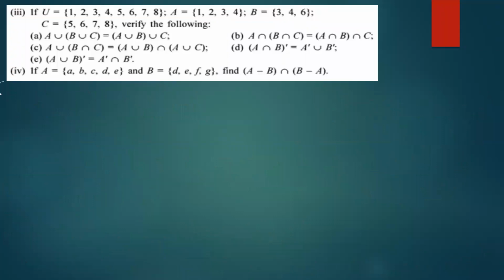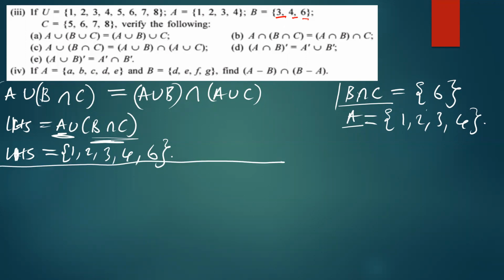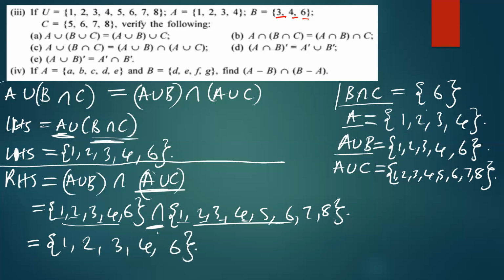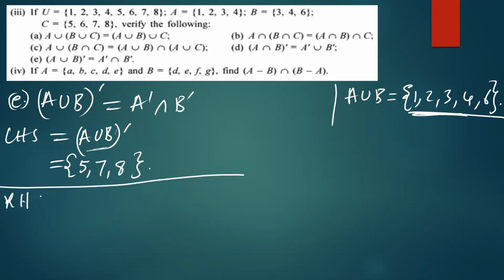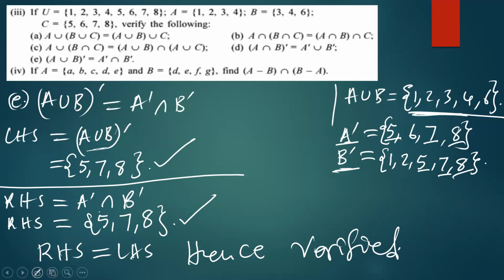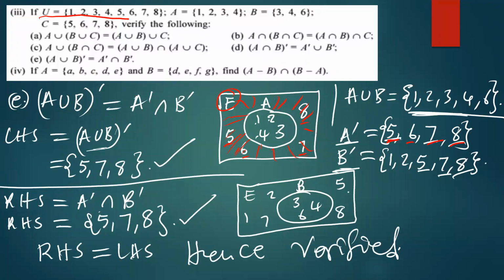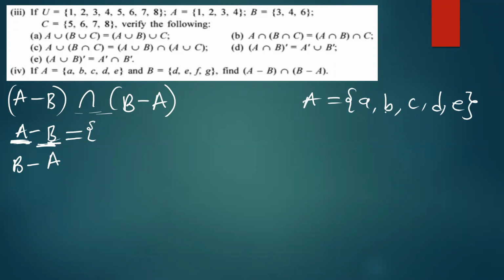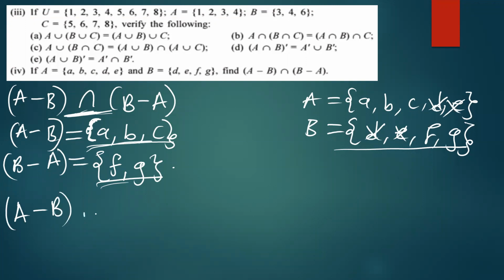Associative, Distributive, and De Morgans practical questions